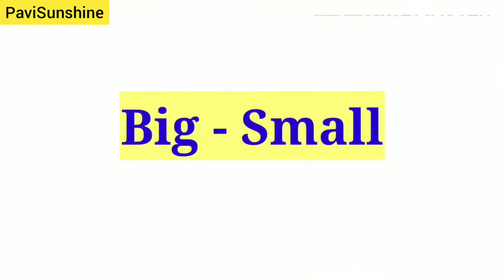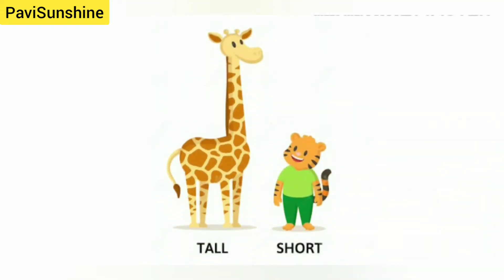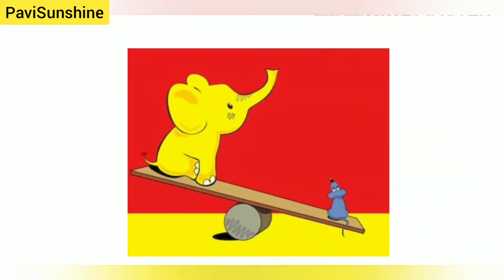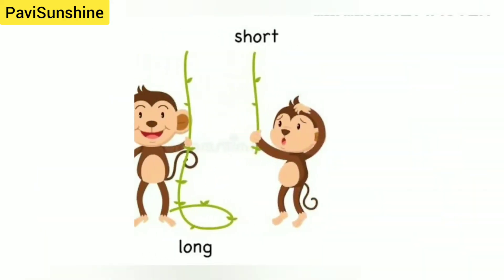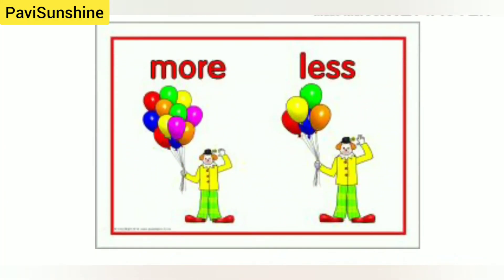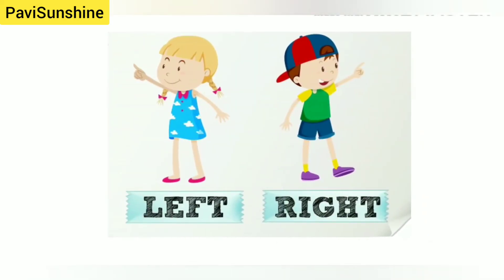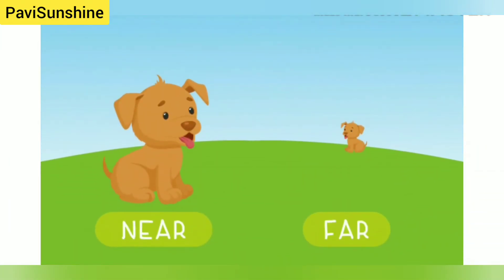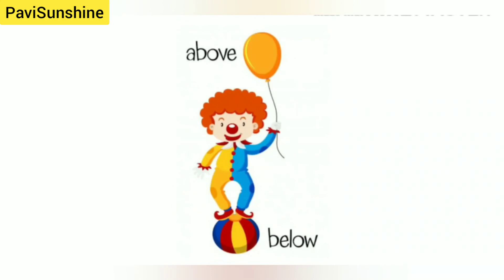Classifying Objects for kids | Tall Short | Comparison for kids | Maths Worksheets | Big small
Hi friends.
In this video, I will discuss about Classifying objects. It is the important chapter of Math.

Comparison of objects

Tall-Short
Big-Small
Thick-Thin
Near-Far
Left-Right
Long-Short
Above-Below
Same-Different